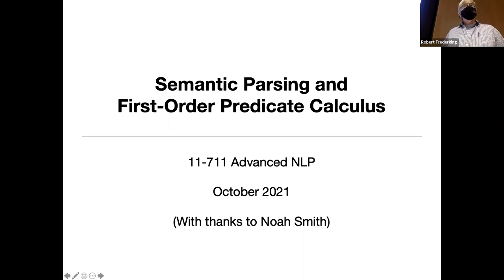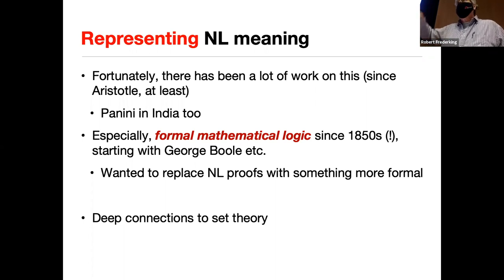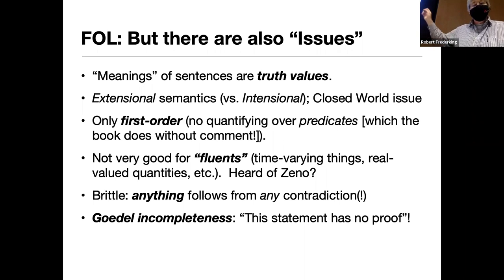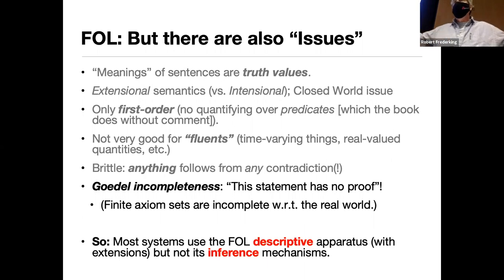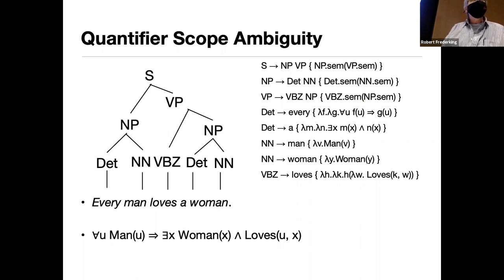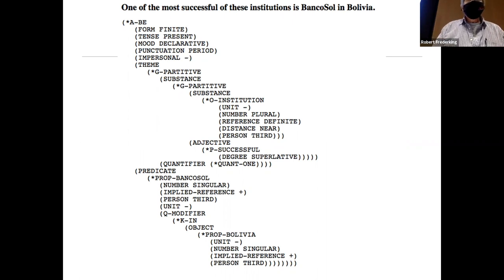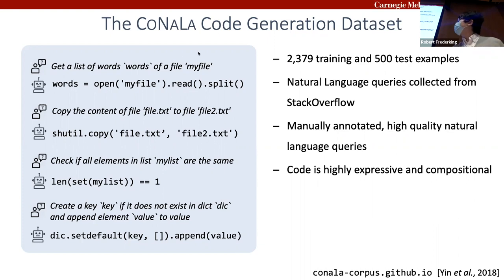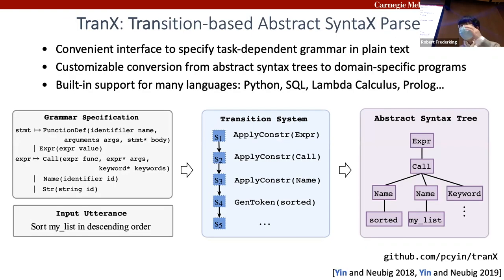CMU Advanced NLP 2021 (16): Semantic Parsing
This lecture (by Bob Frederking, Frank F. Xu, and Shuyan Zhou) for CMU CS 11-711, Advanced NLP (Fall 2021) covers:

* What is a semantic representation?
* Parsing to general purpose semantic representations
* Parsing to executable code